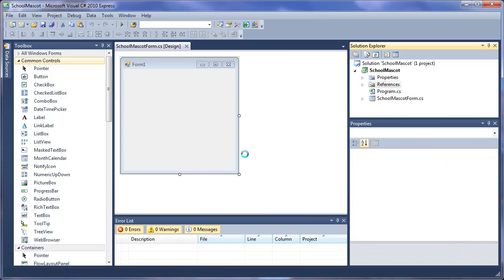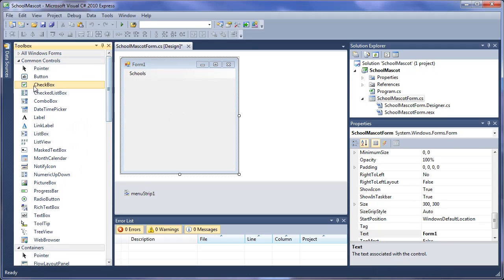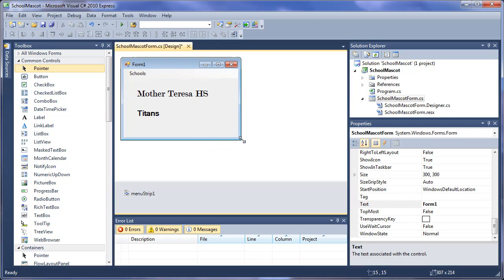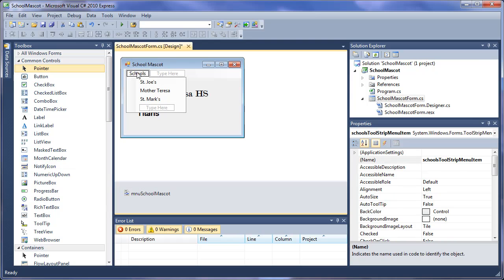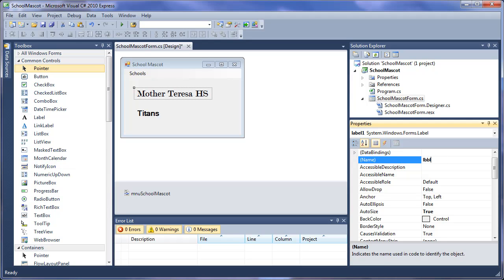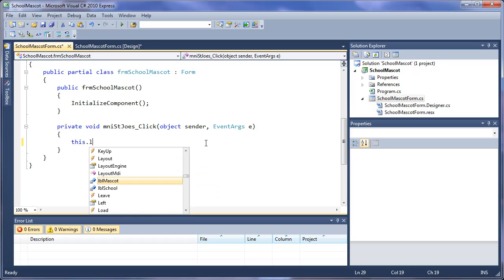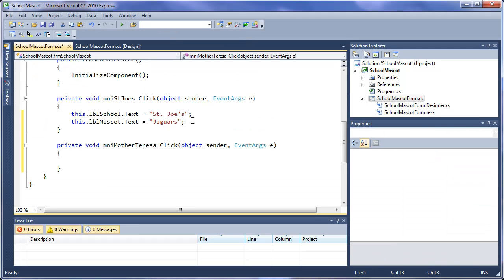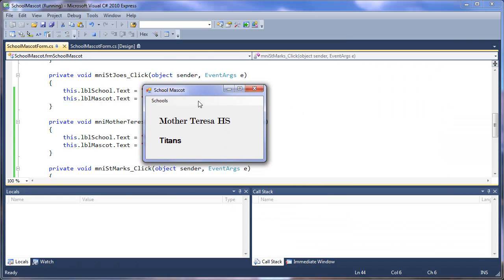School Mascot C#